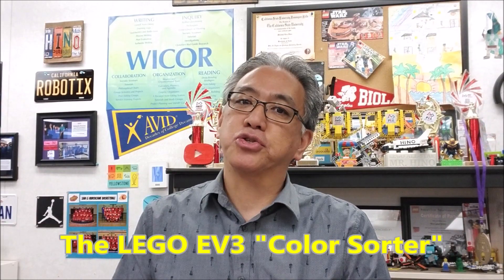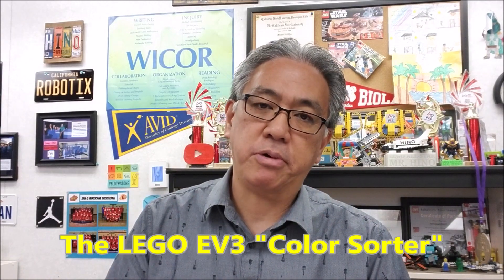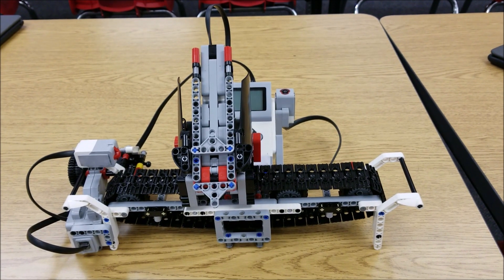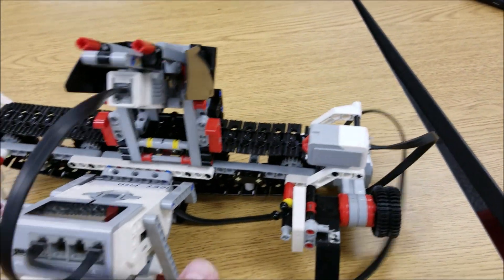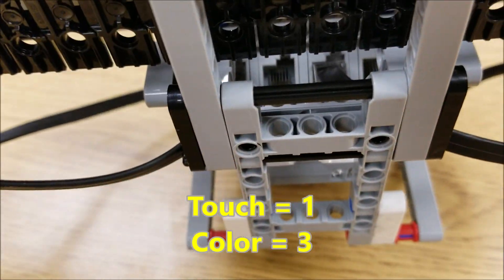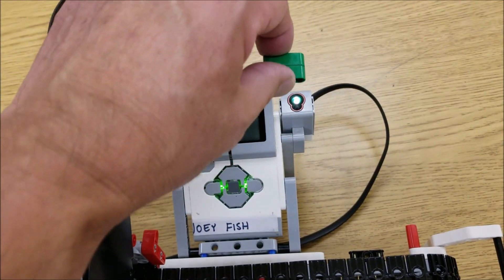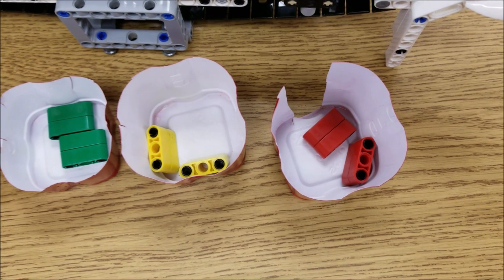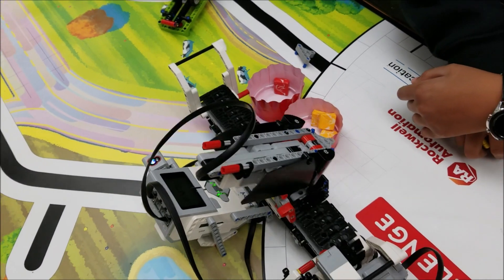"The LEGO EV3 Color Sorter & Starburst Sorter!!"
Hey guys!! Today's video will show you the LEGO EV3 Color Sorter. It is one of the 4 Core Builds in the EV3 Kit. The video will show you where the cables go and show you that it can also sort Starburst candies if you want to tie in to your students the benefit of a color sorter. Hope you enjoy!!
Link to the Building Instructions